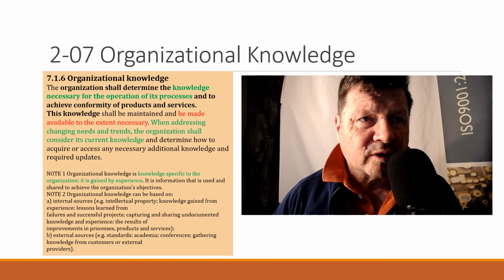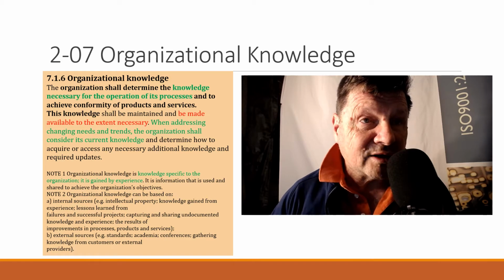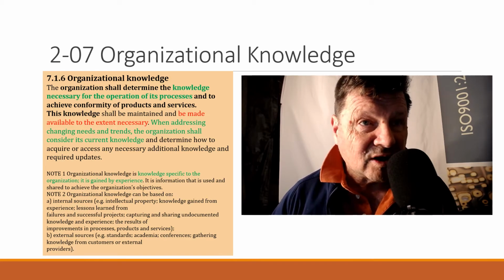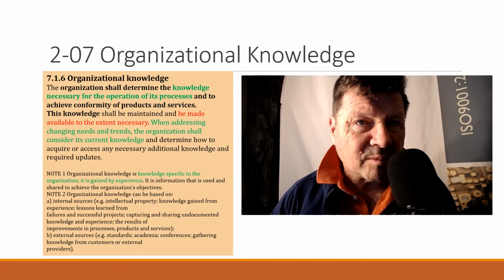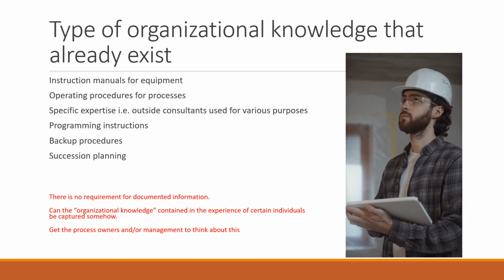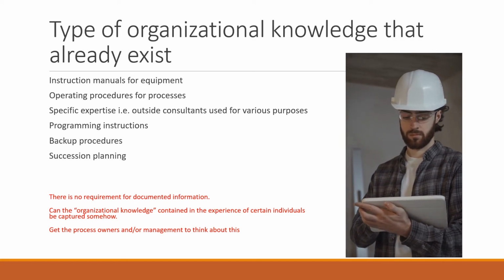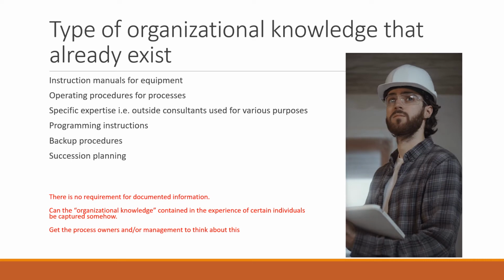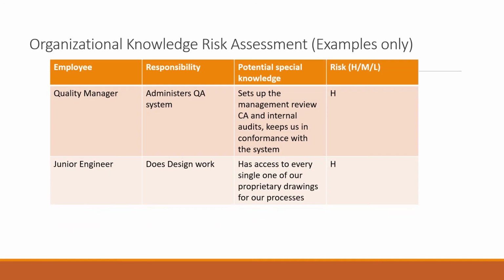2 07 How Not to Fail at ISO9001 Organizational Knowledge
Organizational Knowledge in ISO9001
Quality Systems Training
I am available for in person training, so you can get the live and in person version.